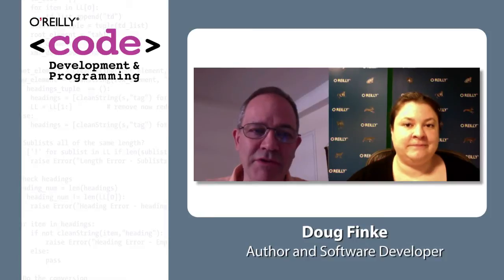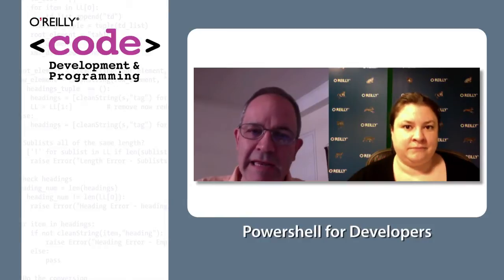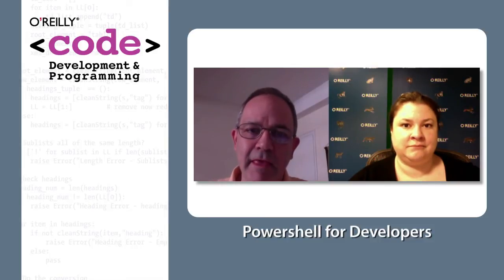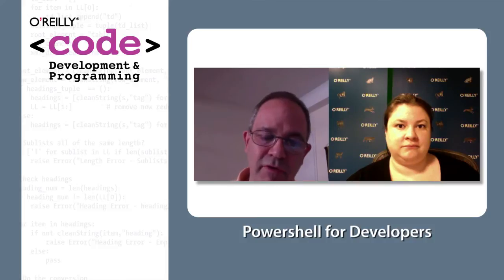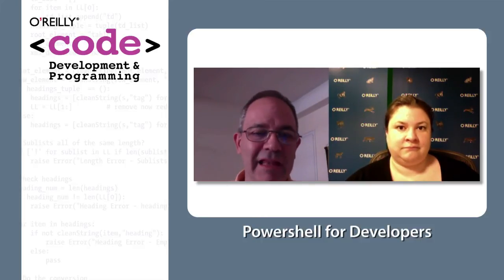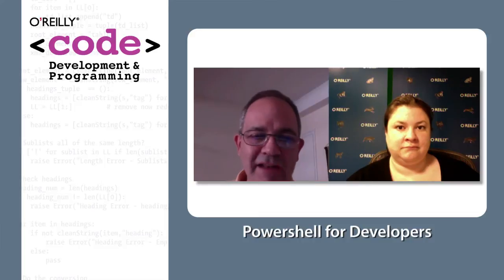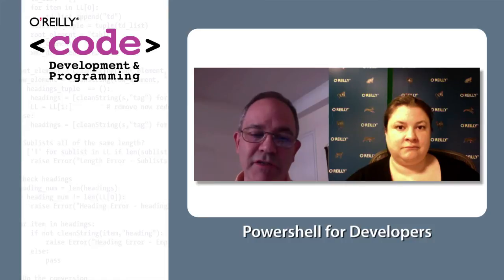Powershell for Developers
PowerShell isn't just for admins, developers can streamline code and more by incorporating it into their projects